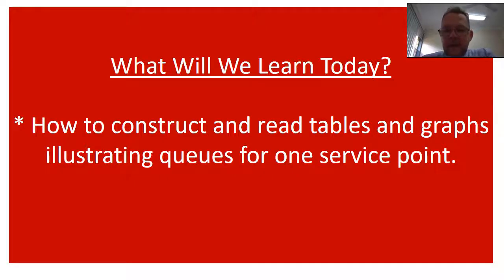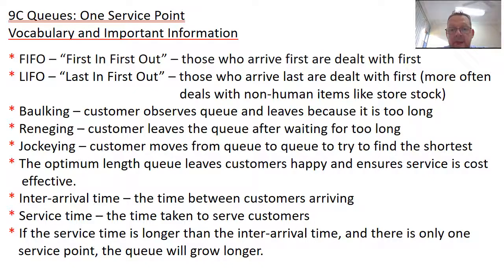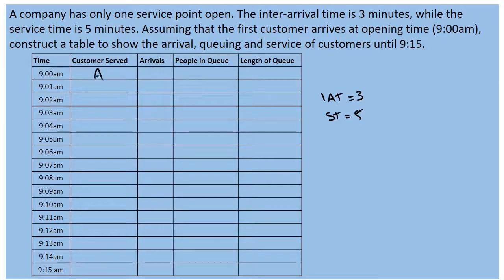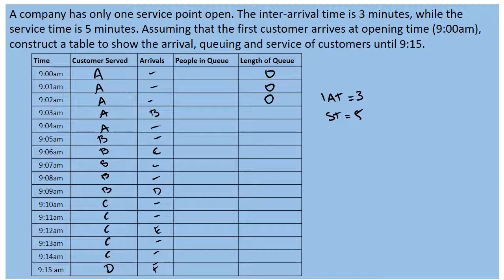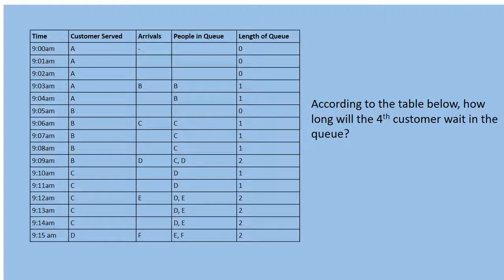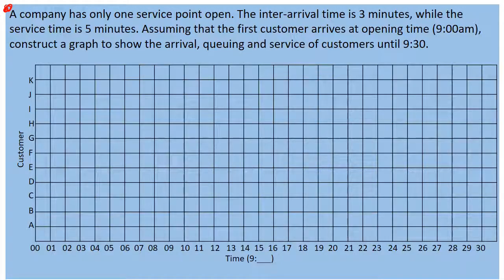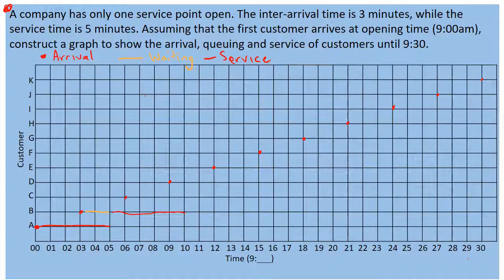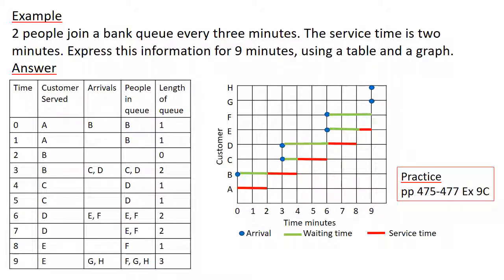9C Queues One Service Point